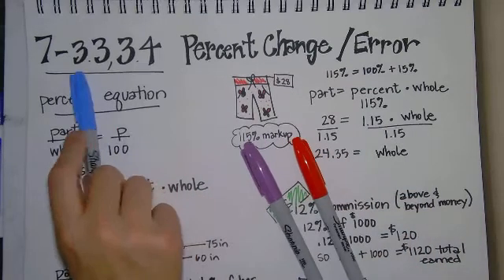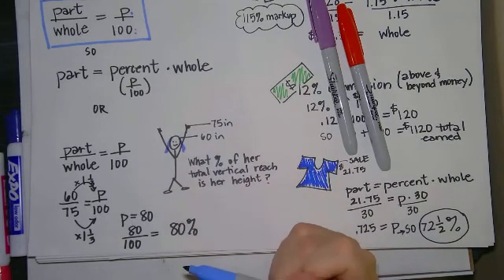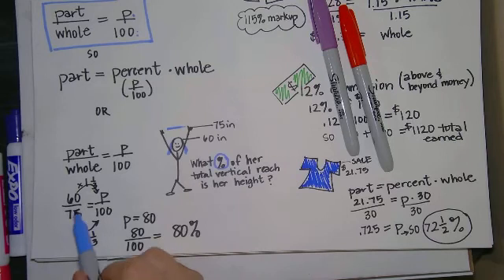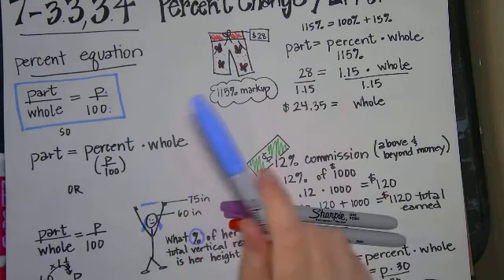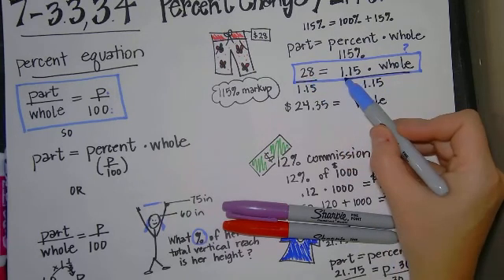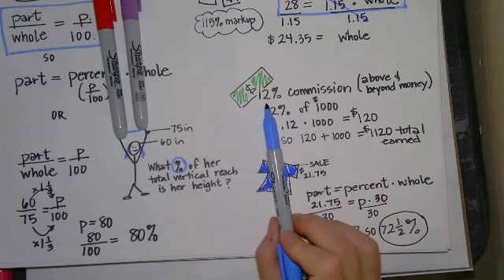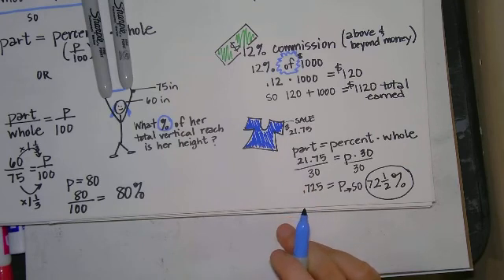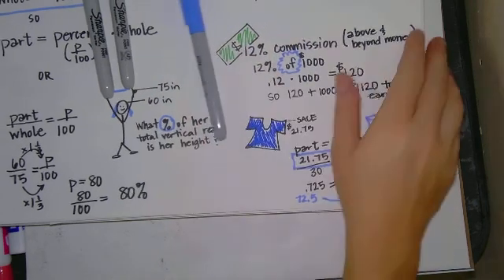Topic 3 3 & 3 4 Grade 7 Mini Lesson Video